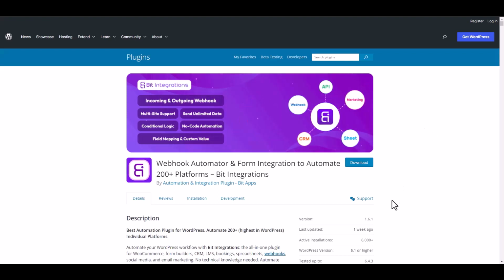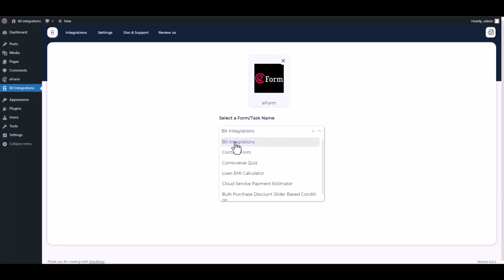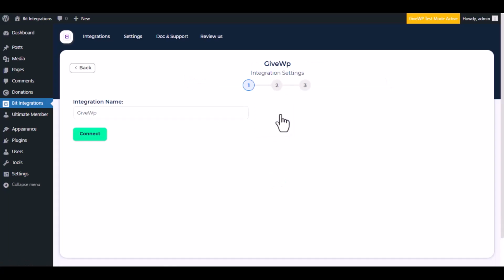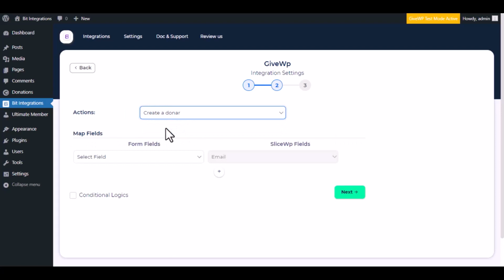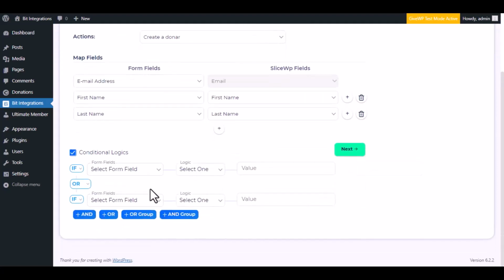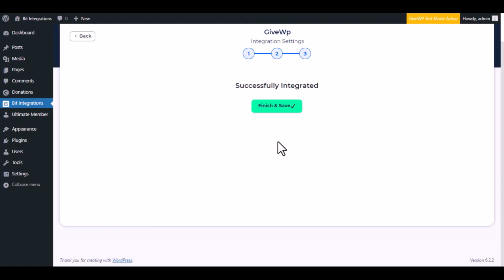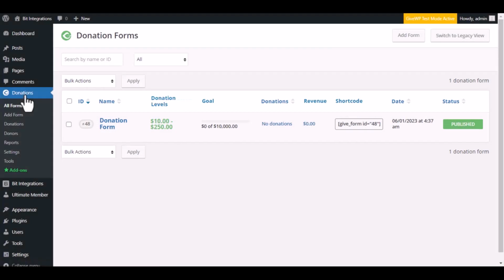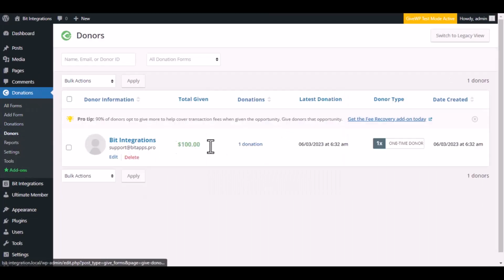Integrating eForm with GiveWP | Step-by-Step Tutorial | Bit Integrations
🚀 Elevate your fundraising efforts with our comprehensive tutorial on seamlessly integrating eForm with GiveWP, a powerful donation WordPress plugin, using the Bit Integrations WordPress plugin. Discover how to effortlessly connect your eForm with GiveWP and supercharge your donation campaigns!

Join us in this illuminating video as we walk you through the step-by-step process of integrating eForm with GiveWP. Unleash the power of streamlined donation management and fundraising with this seamless integration!

Key Highlights:
✅ Detailed walkthrough of integrating eForm with GiveWP using Bit Integrations for WordPress.

🔗 Whether you're a nonprofit organization, charity, or community group, this integration empowers you to effortlessly collect donations through your eForm using GiveWP. Join us now to experience the synergy of seamless donation integration!